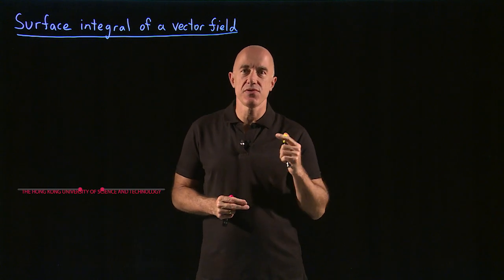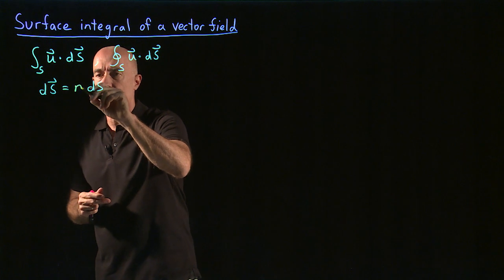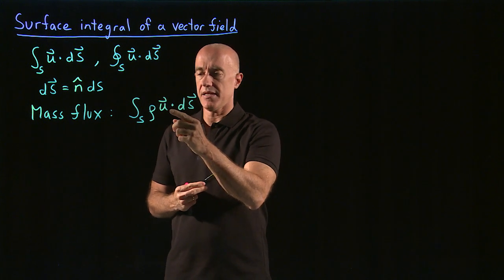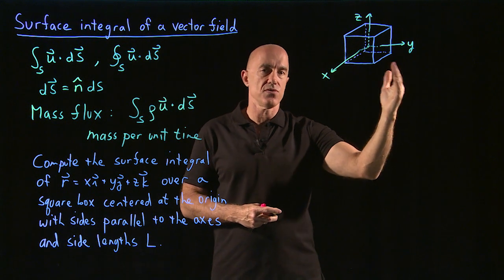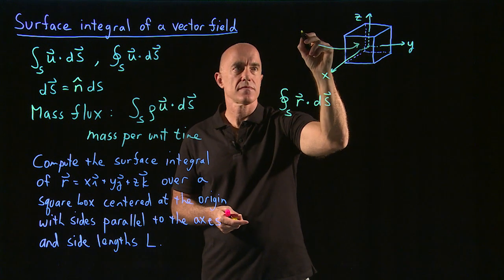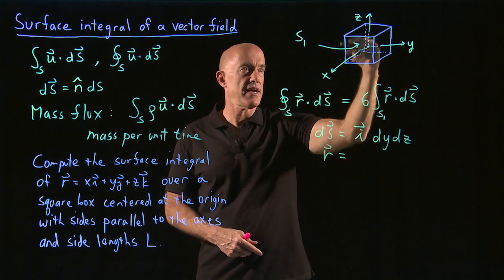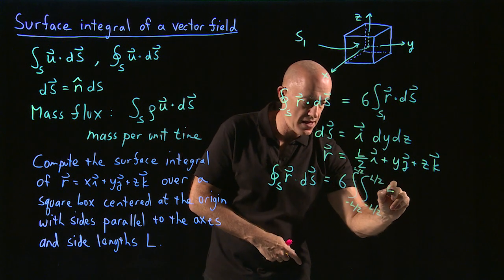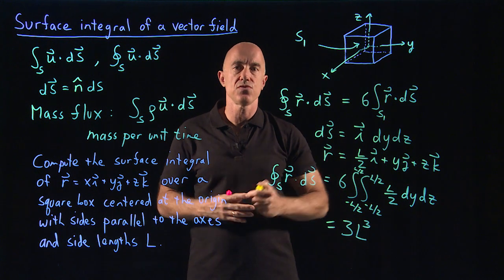Flux integral of a vector field | Lecture 32 | Vector Calculus for Engineers (V1)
Definition of a flux integral, and the computation of the flux through a cube.